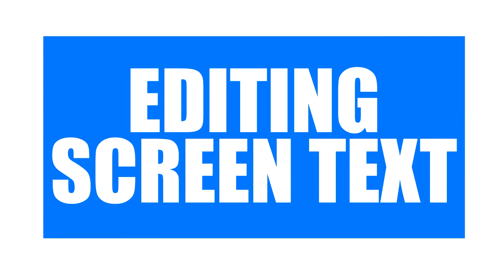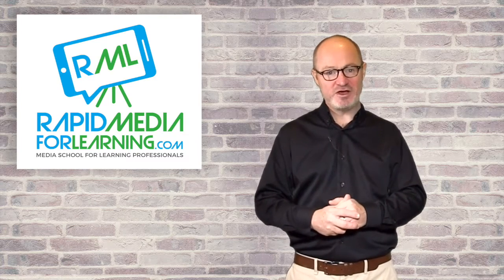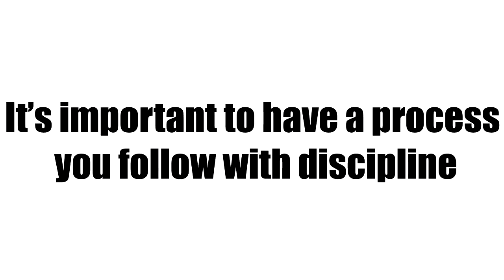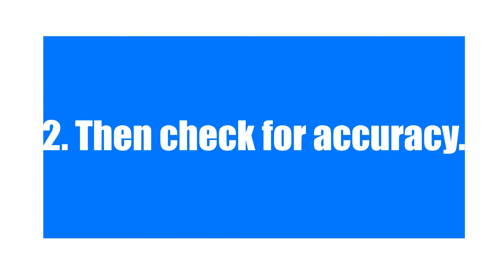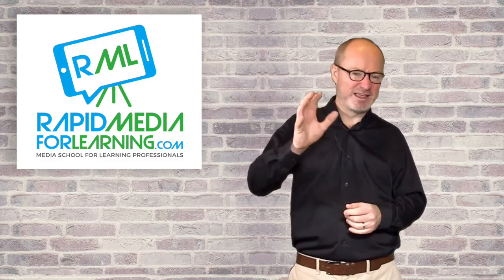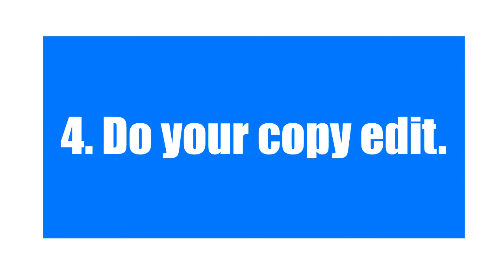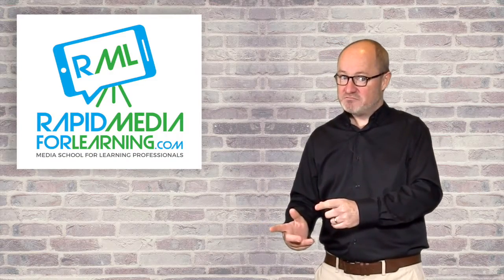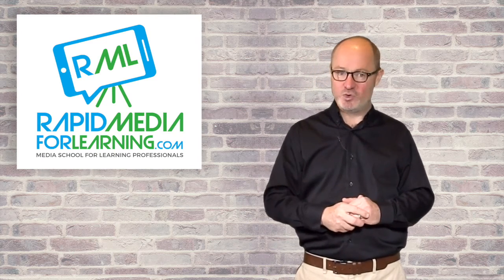Avoiding Typos in Screen Text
You can reduce the number of typos in screen text by reviewing your content several times.  In the Rapid Media Technique, we suggest four read-throughs.  Each one checks different issues.